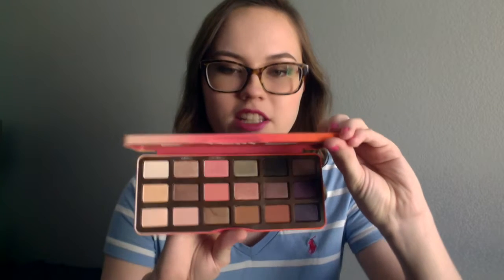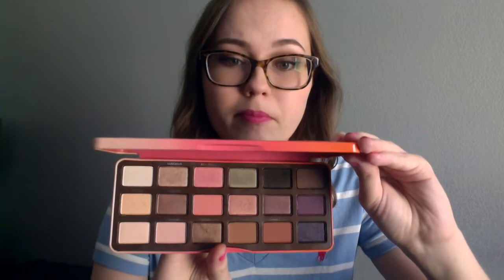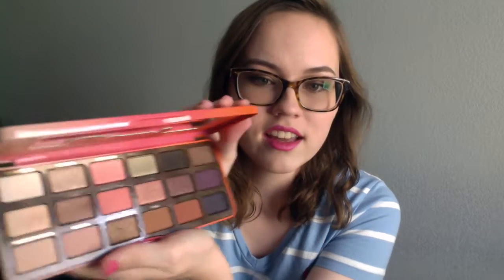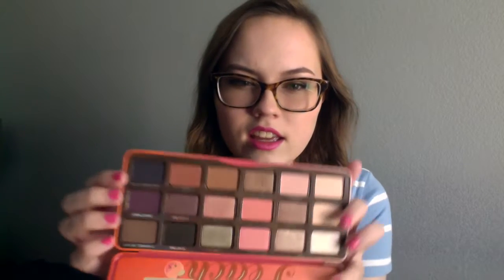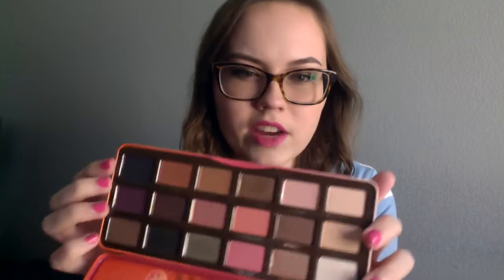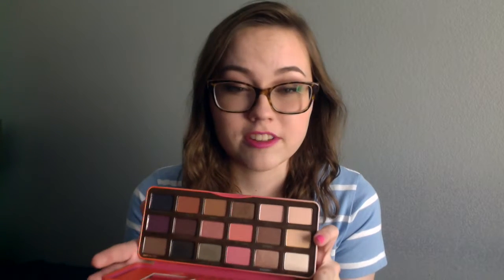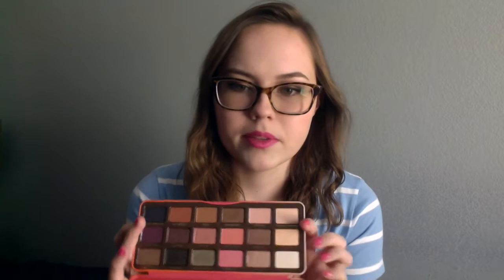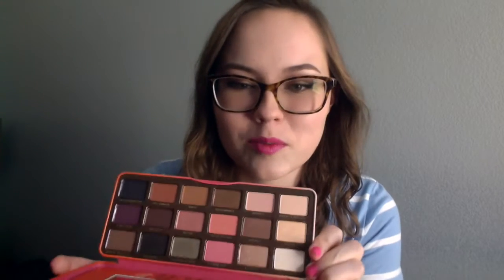Too Faced Peach Palette Review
My thoughts on the Peach Palette.